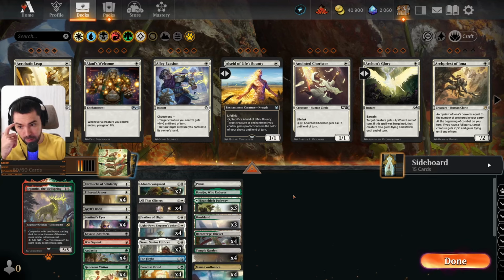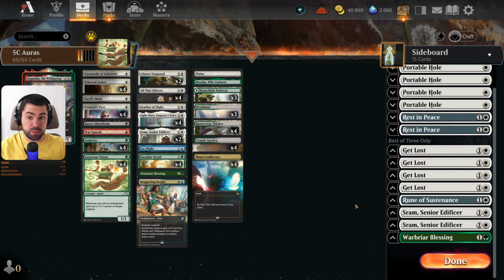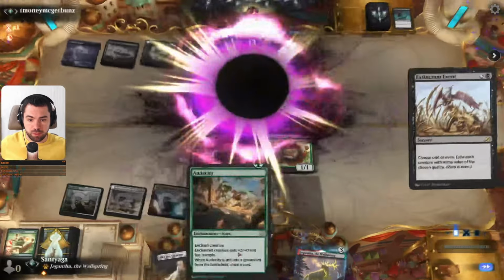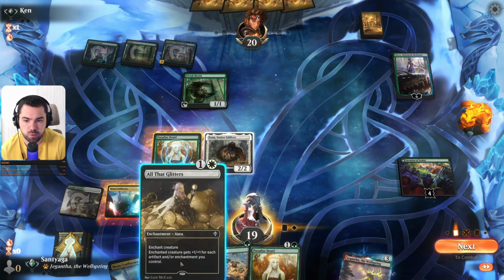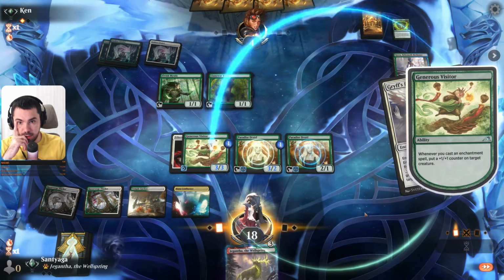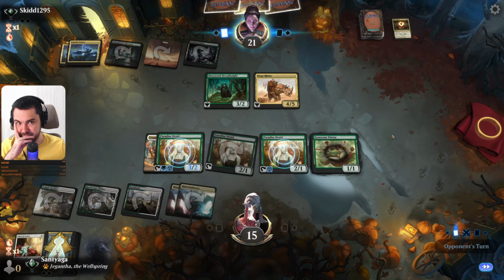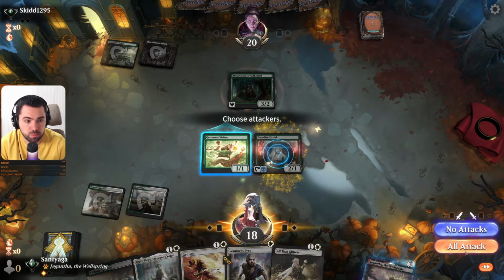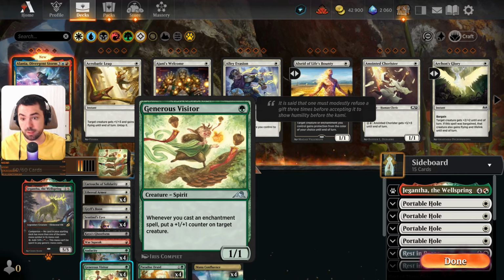⚪🔵⚫🔴🟢 5C Auras, 54% Win Rate, part 2 | MTG Arena | Explorer | BO3 | Bloomburrow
Hello friends! You'll see 5C Auras Deck gameplay in the MTG Arena, Explorer format!

00:00 - Deck
04:13 - Match 4 vs. Dimir Control
10:07 - Match 5 vs. Mono Green Devotion
21:14 - Match 6 vs. Abzan Midrange
30:44 - Results

🎴Decklist

Companion
1 Jegantha, the Wellspring

Deck
1 Plains
1 Gryff's Boon
3 Brushland
4 Temple Garden
4 Razorverge Thicket
4 Ethereal Armor
4 Mana Confluence
2 Sram, Senior Edificer
1 Cartouche of Solidarity
2 Adanto Vanguard
1 Kaya's Ghostform
4 Paradise Druid
4 All That Glitters
4 Sentinel's Eyes
1 Warbriar Blessing
1 Staggering Insight
3 Branchloft Pathway
4 Light-Paws, Emperor's Voice
4 Generous Visitor
1 Boseiju, Who Endures
4 Audacity
1 Fae Flight
1 Feather of Flight
1 War Squeak

Sideboard
2 Rest in Peace
1 Jegantha, the Wellspring
4 Portable Hole
2 Sram, Senior Edificer
1 Warbriar Blessing
1 Rune of Sustenance
4 Get Lost

5C Auras
MTG 5C Auras
Bloomburrow
BLB
MTGA
Mtg Arena
Magic Arena
Constructed
BO3
Explorer